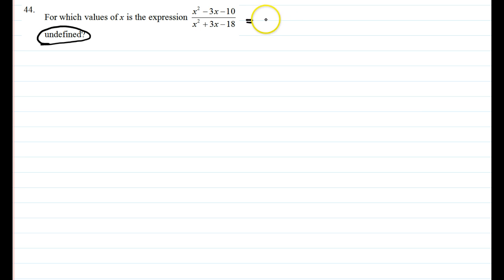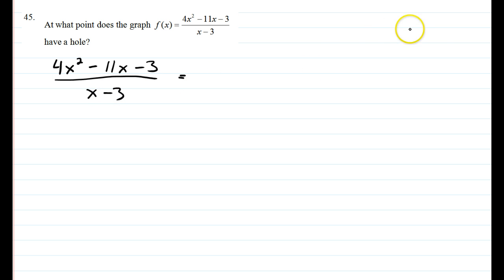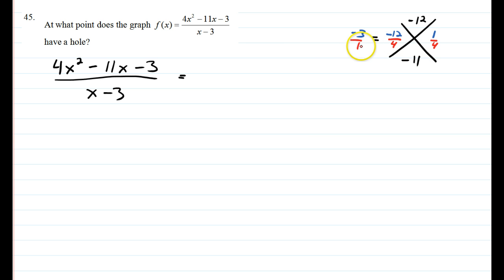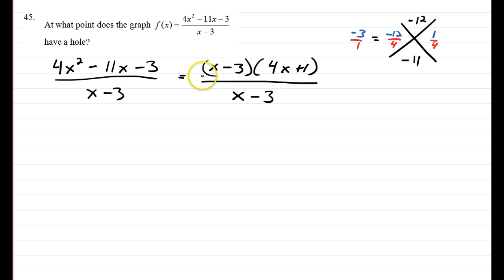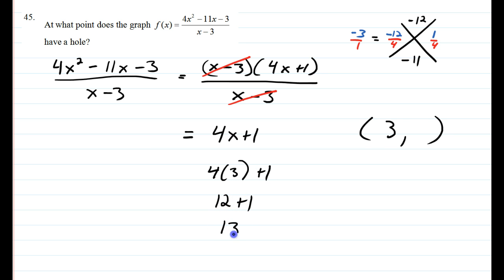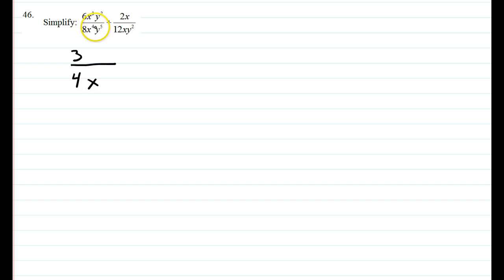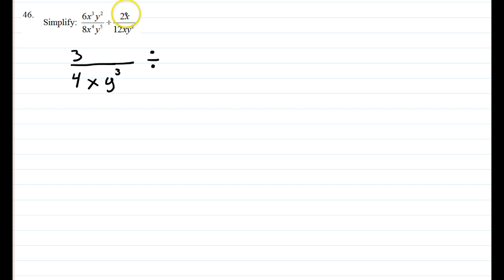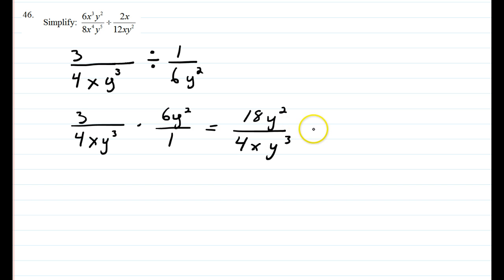Algebra II Semester I Final Review (44-46)